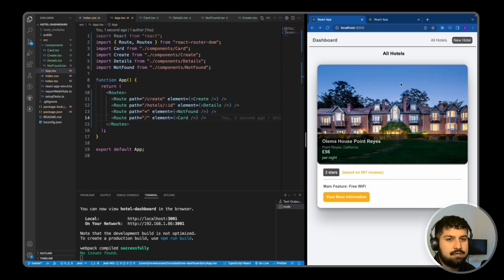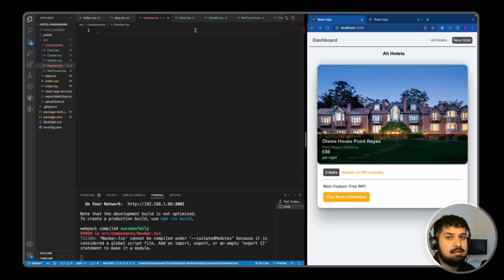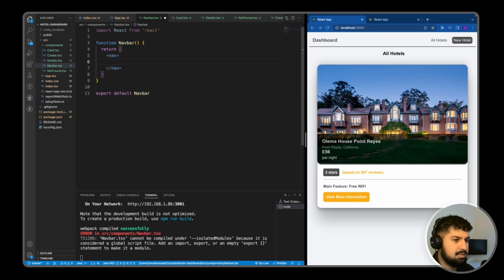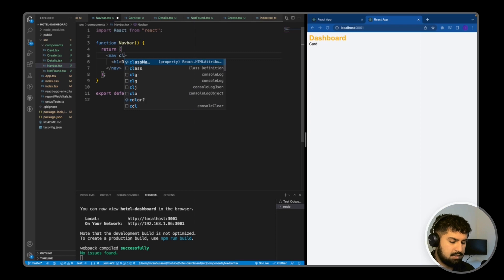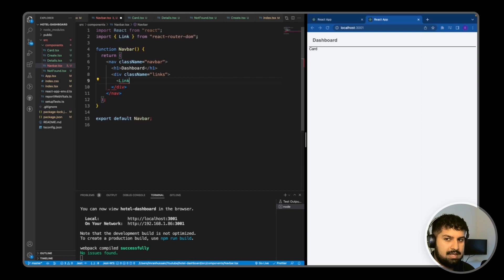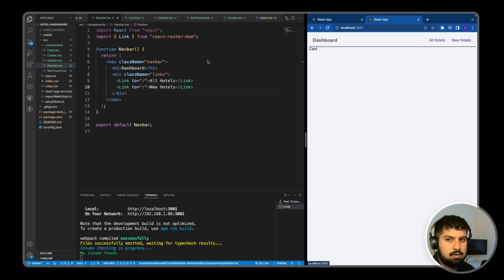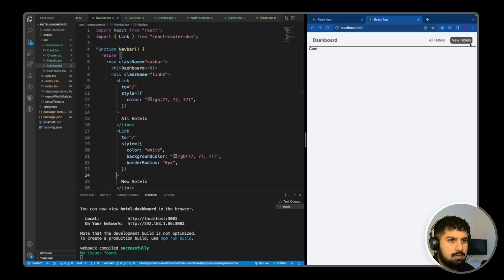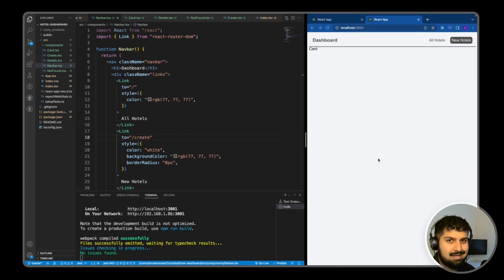3. Create Nav Bar In React & Connect Routes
In this video, we will Create a Nav Bar In React & Connect Routes for routing between pages in our app. The tech stack used in this build is:

- React
- TypeScript
- Firestore Database Version 9
- Firebase Hosting Version 9